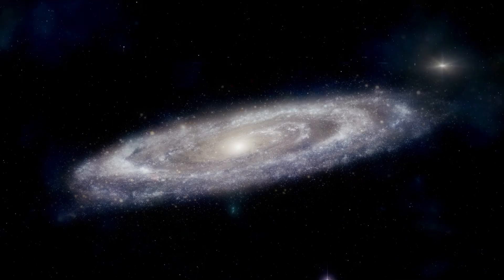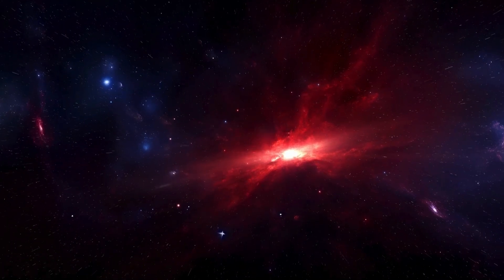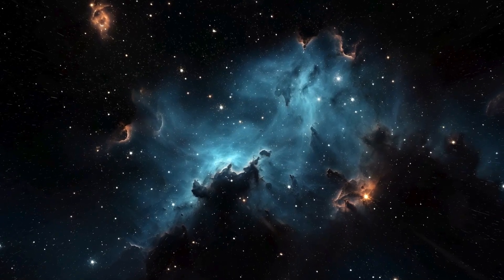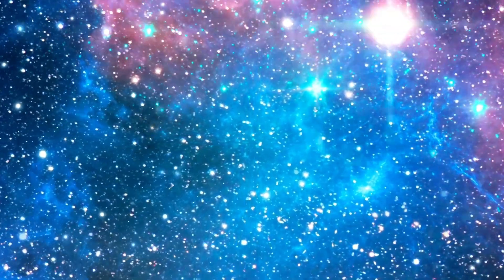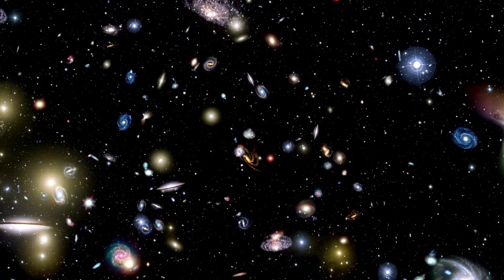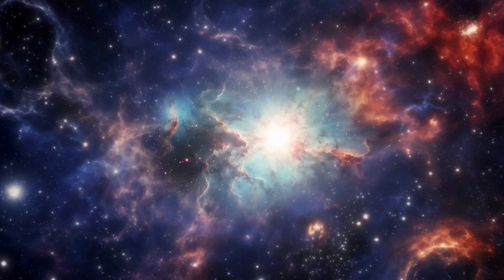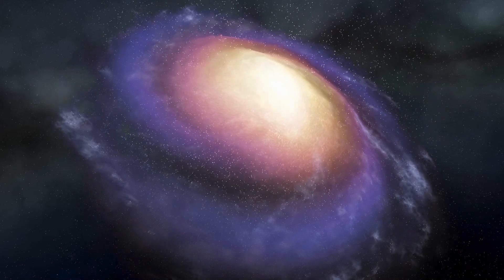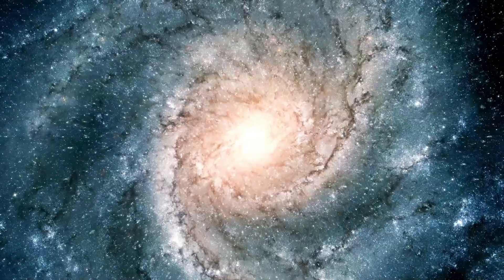James Webb Space Telescope Just Received A Terrifying Signal From The Andromeda Galaxy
🔭 Shocking Discovery! The James Webb Space Telescope has just intercepted a terrifying signal from the Andromeda Galaxy! What could it mean for our universe?

🌌 Join us as we unravel the mystery behind this eerie transmission.
👽 Explore the implications for extraterrestrial communication and cosmic phenomena.
🛰️ Learn about the James Webb Telescope's role in uncovering deep space secrets.